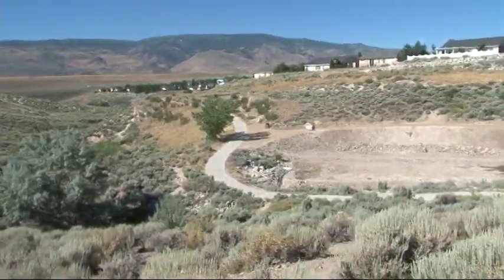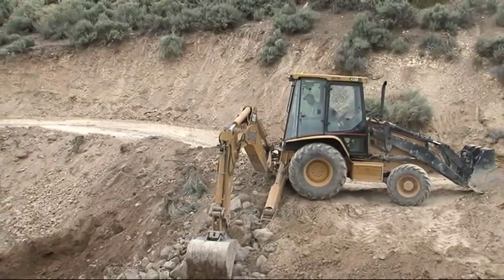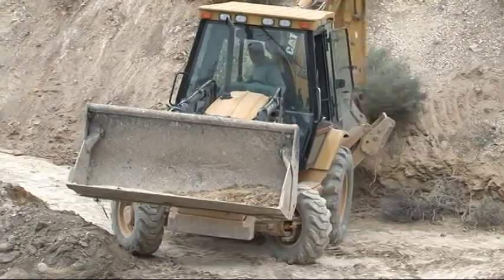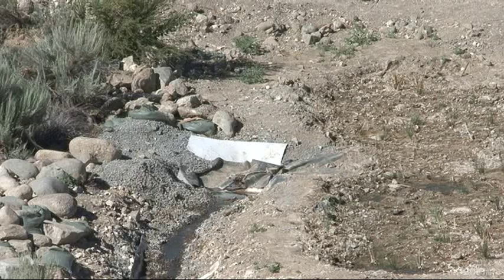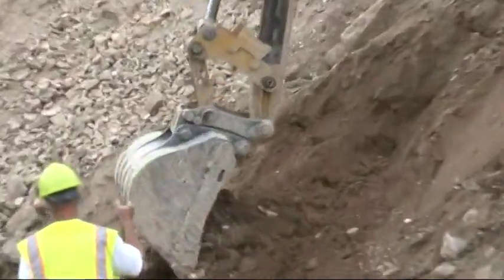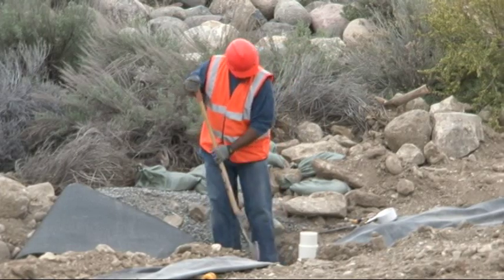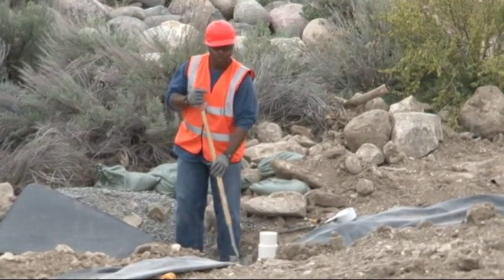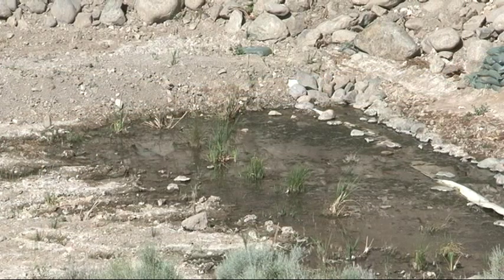Man-made wetland could curb pollution to the Truckee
Reno joined with JBR Environmental and a UNR student to design and install a wetland in a northwest Reno neighborhood  in a pilot project to take sulfide out of the creek that flows through the area.